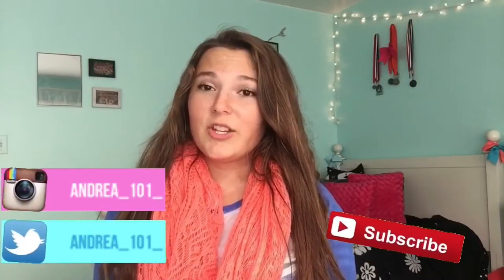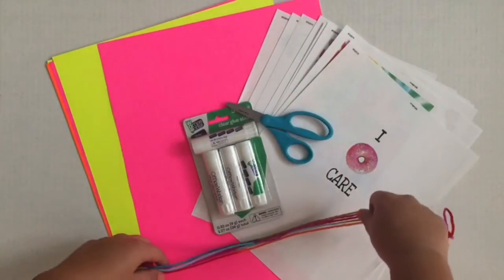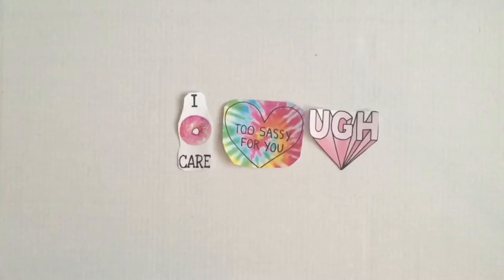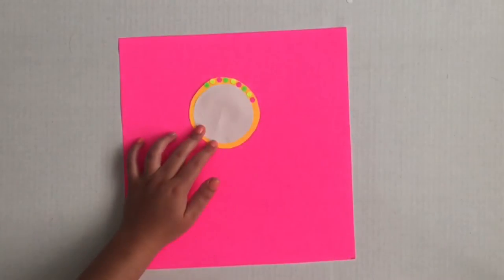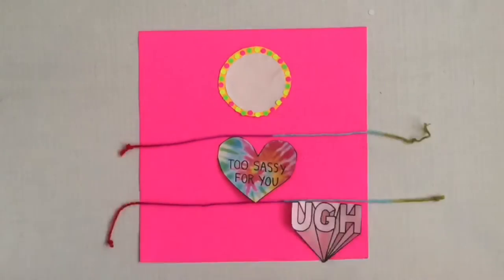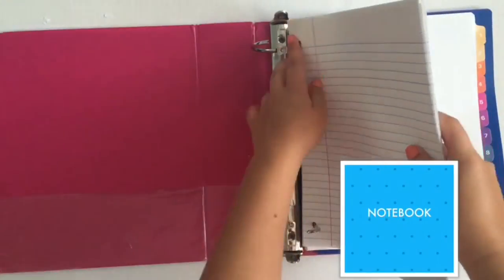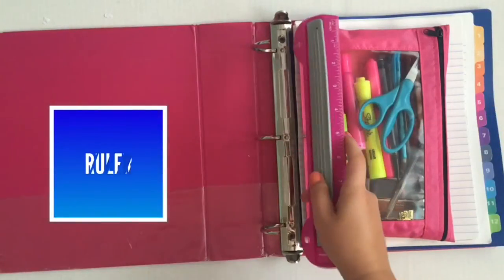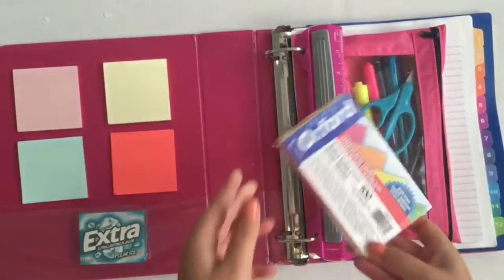Back to School Tumblr Binder Makeover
♡Hey guys I hope you enjoyed my Tumblr inspired binder makeover which is my second back to school video thank you so much for watching and let me know what back to school video to film next!!!

♡Green Screen Teansitions ~Gabrielle Marie

7cheerfullbeauty_
Personal~Andrea_101_

Music
Worse Things Than Love~ ft.Natalie la Rose
Fetty Wrap~Remy Boyz
WarnPaint~Tritonal
Untouchable~
Boomerang~The Summer Set
Locked Away~ft.Adam Lavine
Not Letting Go~Troy Boi remix
Do It Again~Chris Brown
Black Widow Rouge Remix~Iggy Azalea Ft.Rita Ora
Sweet Sweet Melody~Katie Sky
Hold Me Down~Hasley

If your reading this your bæ

♡Xoxo Andrea